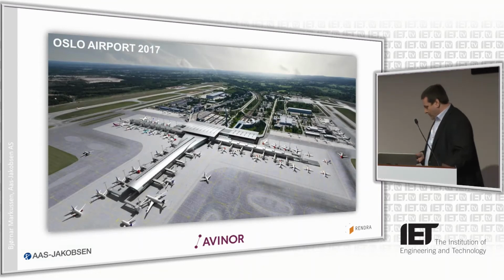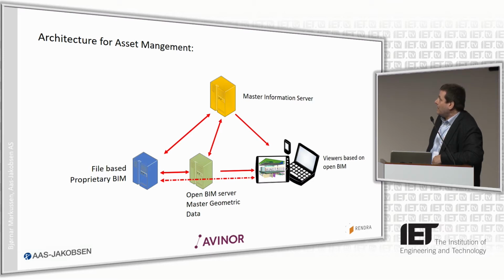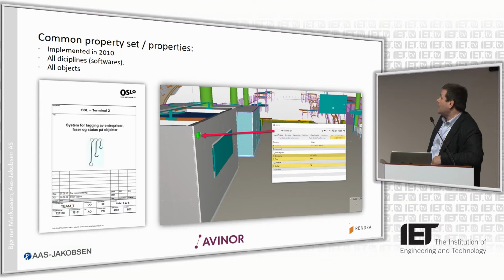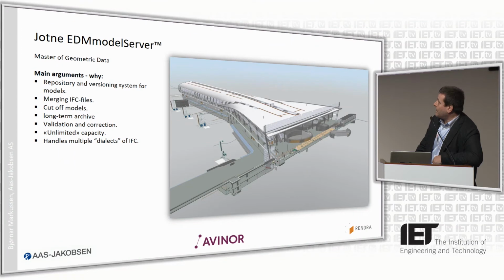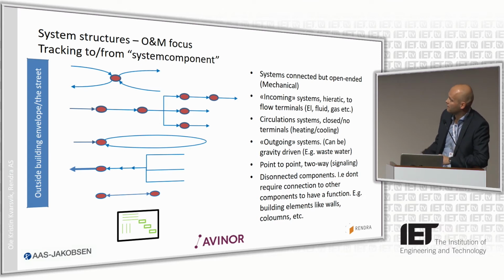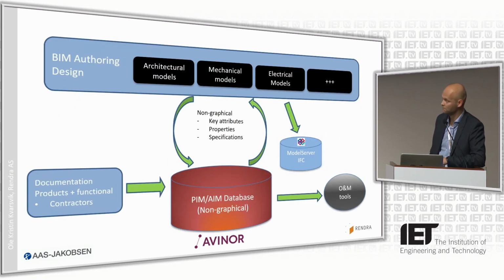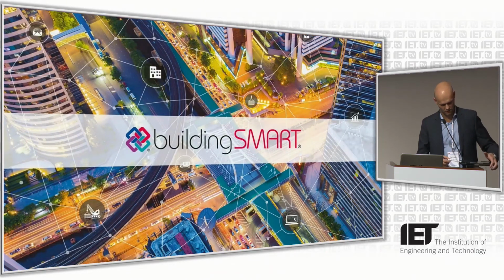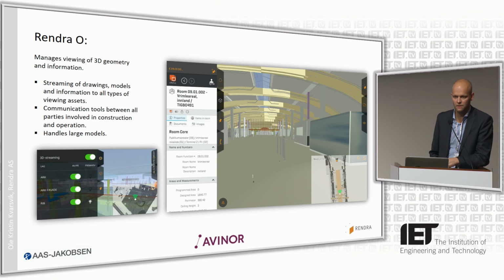openBIM Case Study Oslo Airport T2, buildingSMART International Summit, London 2017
Bjørnar Markussen & Ole Kristian Kvarsvik describe openBIM and the use of IFC on Oslo Airport Terminal 2. buildingSMART International Summit, IET, London 2017